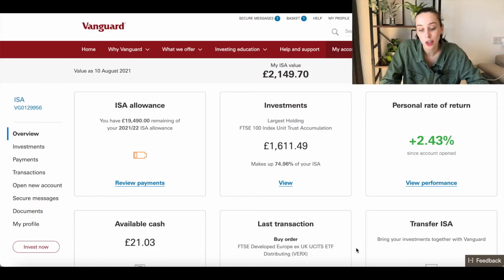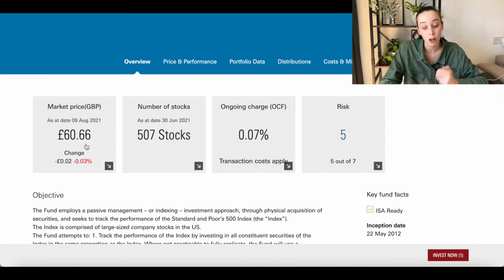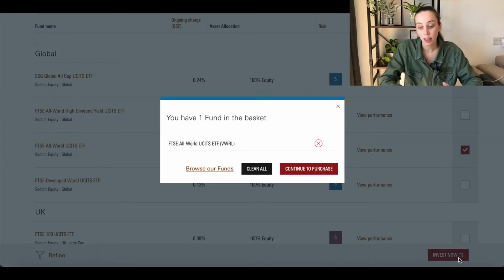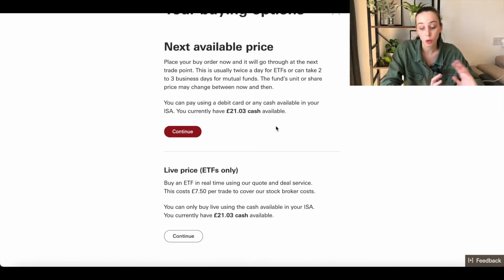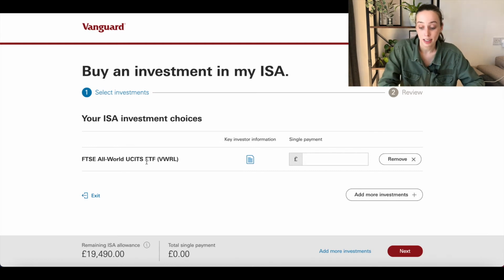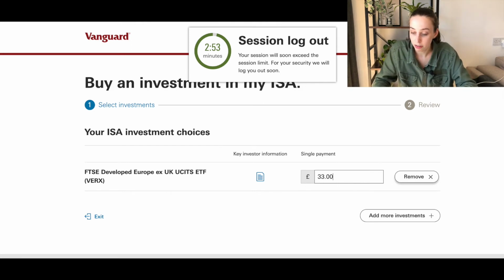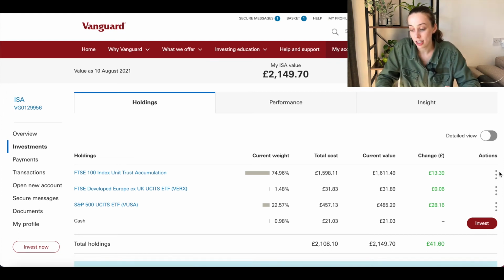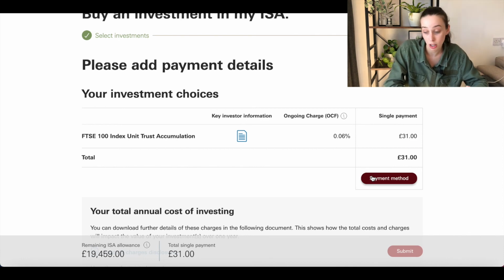How to invest in Vanguard U.K.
This video is for you if you want to know more about how to get started in investing using Vanguard in the U.K! I assume you already have a Vanguard account for this video and this is not sponsored.